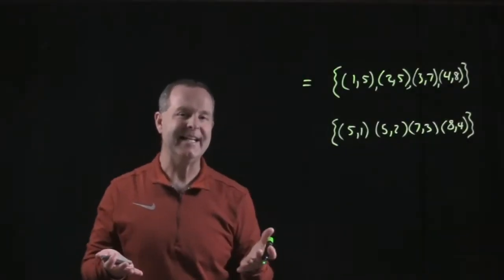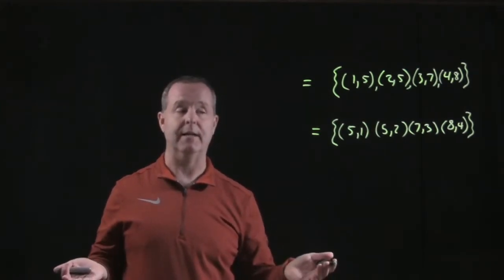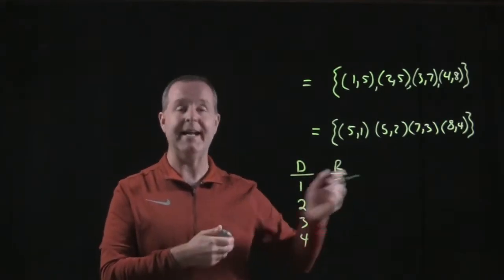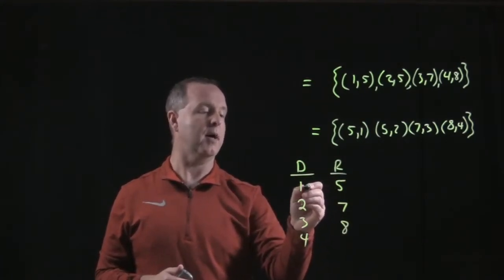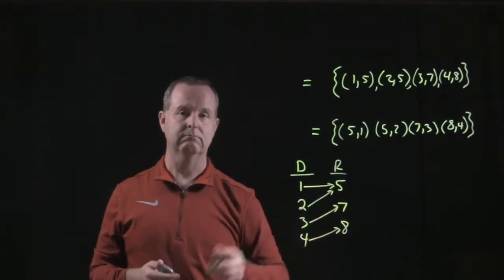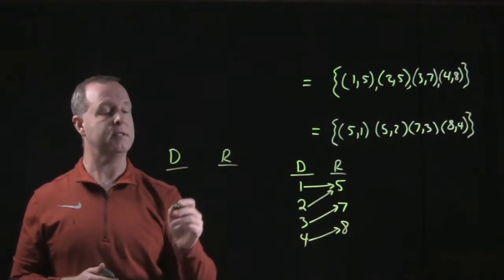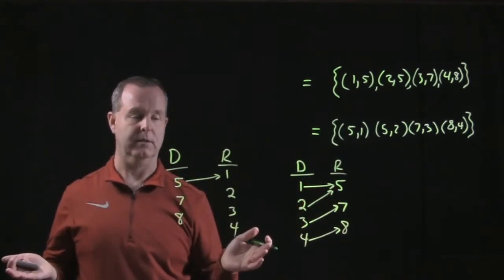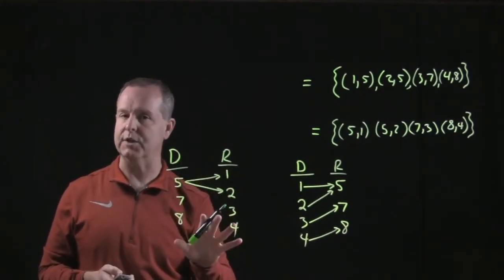Determining Whether a Relation Is a Function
8.1.2 Introduction to Functions

2.1.2 Functions and Graphs
Basics of Function and Their Graphs